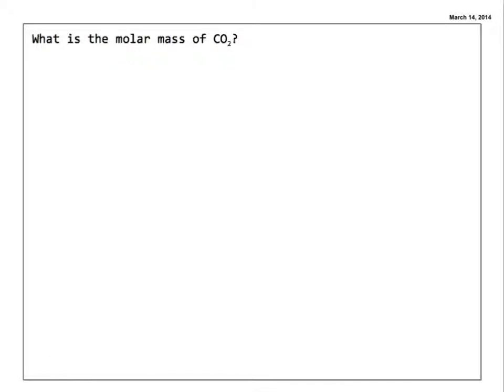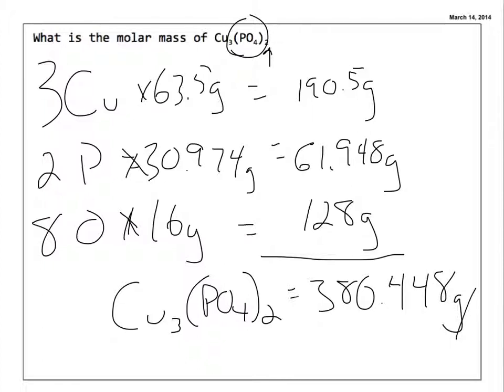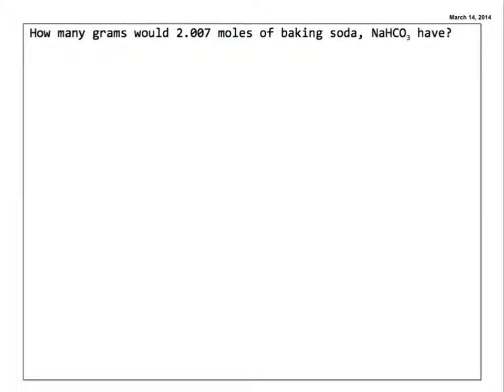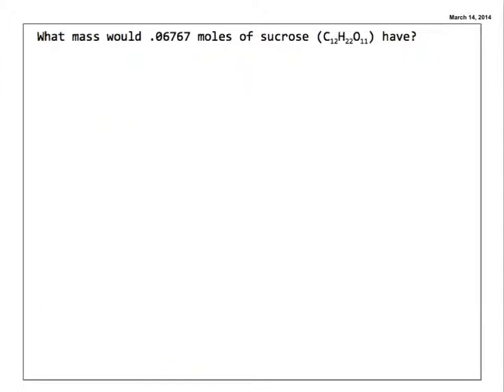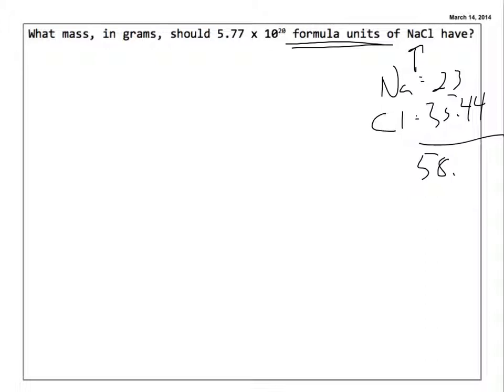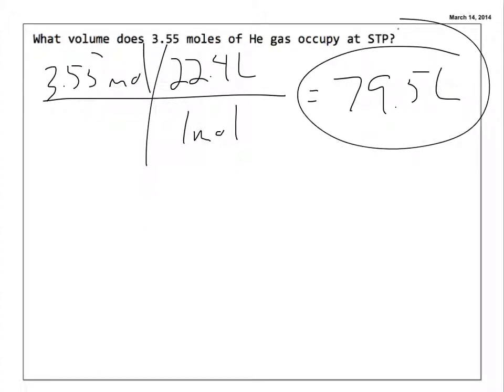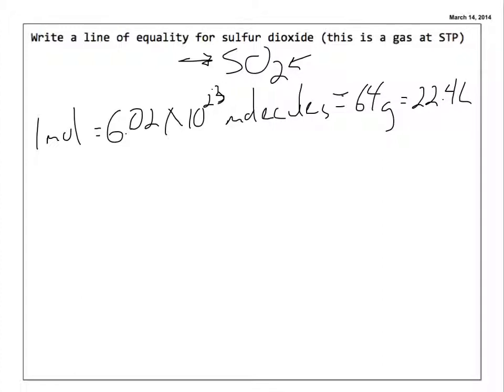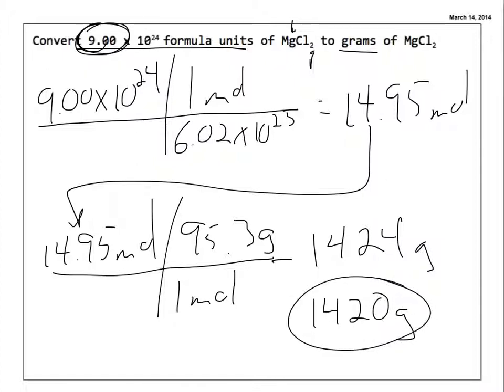Chapter 10 3 Review Problems